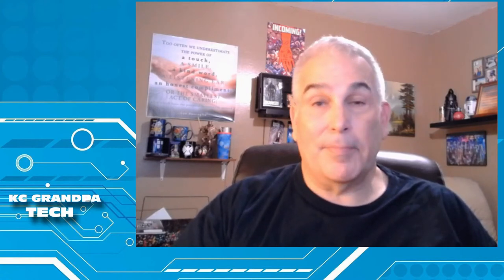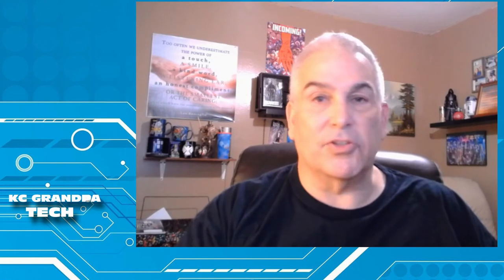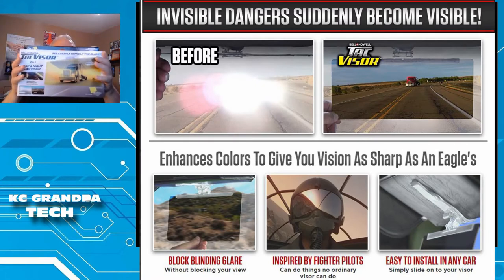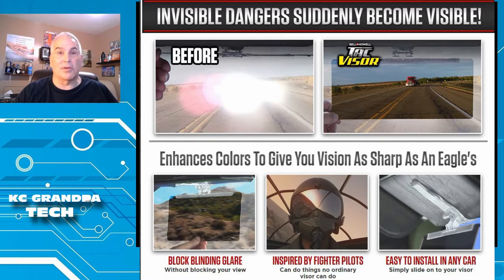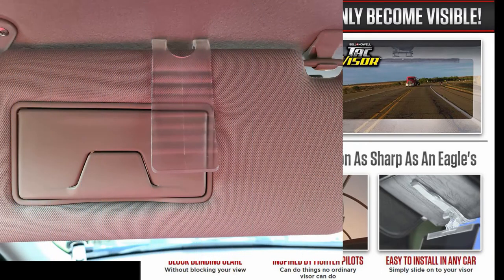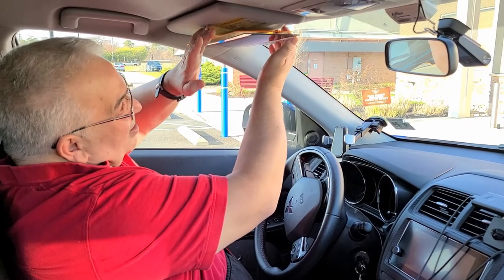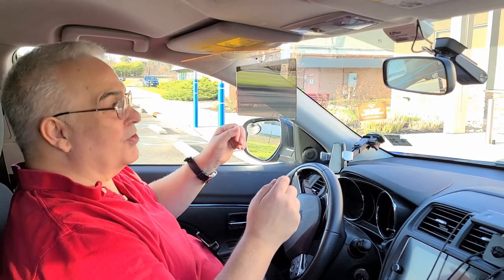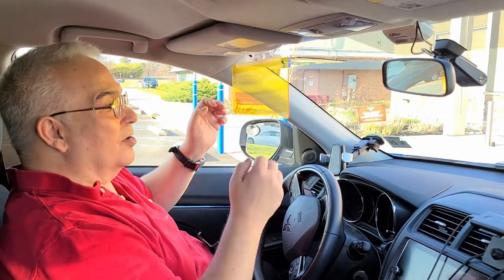Updated TACVISOR BY Bell @Howell Surprising Review and Test - Oh it works!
Forget the knock offs, This updated TACVISOR surprising passed my tests. Weather driving in bright sun, or nighttime this product makes the grade, Do not be fooled by knock offs get the original.  The daytime polarizer filters great for taking pictures when a filter is not available
Features amazing light-filtering technology. Blocks glare without blocking your view. Enhances colors for eagle-sharp vision. Installs in seconds in any car. Inspired by the face shields worn by fighter pilots.
2-in-1 car visor.
See clearly without the glare.
2 polarized lenses for use with daytime and nighttime driving.
Blocks blinding glare without blocking your view.
Enhances colors.
Improves optical clarity.
Light filtering technology.